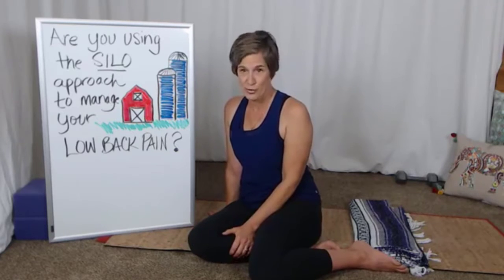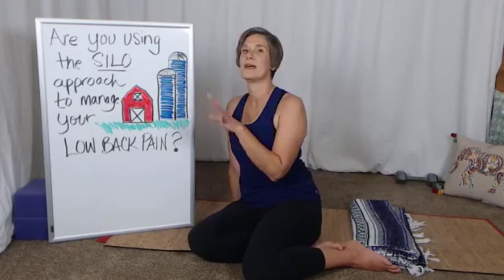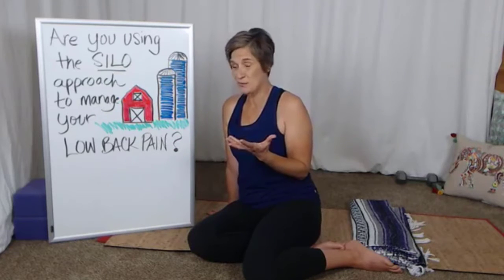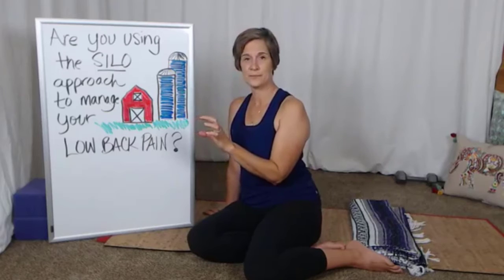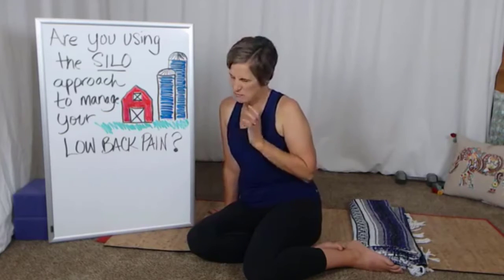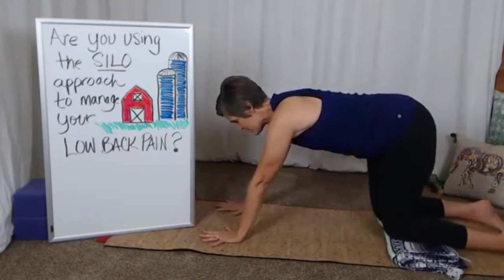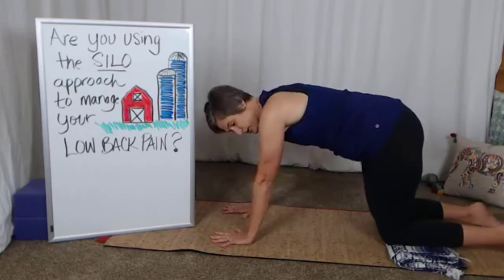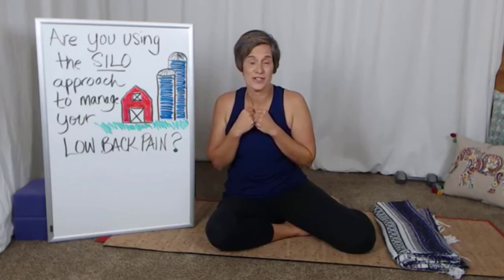Are you using a SILO approach to manage your low back pain?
I've been thinking a lot about farms recently.  Maybe because it is harvest time here in Ohio.

Harvest time is about taking action!

If you have low back pain and you are ready to take action, I have a program for you: Yoga for a Better Back